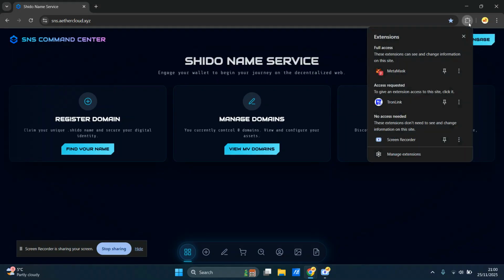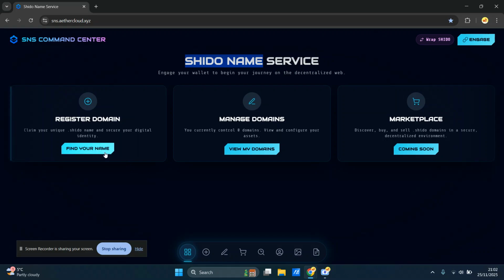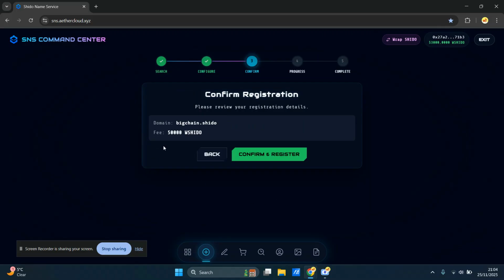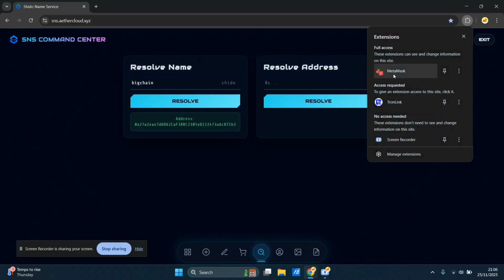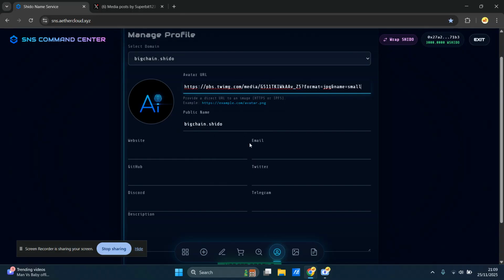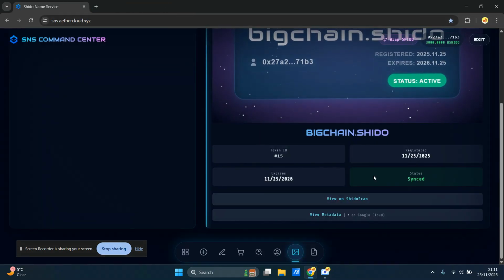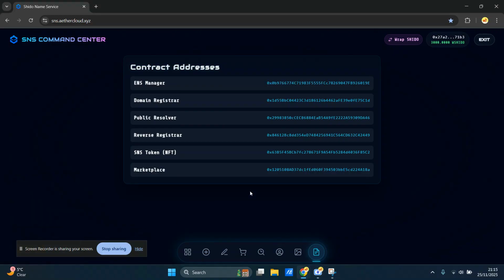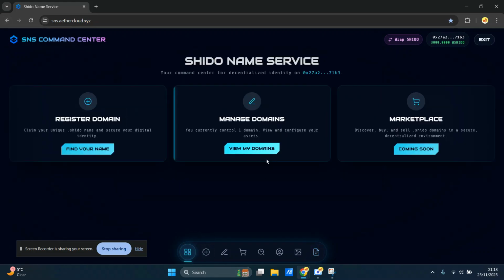SNS - Quick Guide setup for Decentralized Identity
Shido Name Service (SNS)

The core function of SNS is to solve the user experience barrier in Web3 by replacing the long, complex hexadecimal wallet addresses (the '0x...' strings) with simple, human-readable names ending in .shido (e.g., "genesis.shido").

Key Solutions & Features:

Simple & Universal Identity: It transforms a user's wallet address into a memorable, universal identity used across all wallets, dApps, and explorers in the Shido ecosystem.

On-Chain Profile: The name serves as the anchor for a rich Verifiable Digital Identity, allowing users to attach an avatar, bio, social links, and credentials to their profile.

Asset Ownership (NFTs): Every registered .shido domain is a unique NFT that the user truly owns. This allows the identity itself to be a tradable, transferrable piece of digital real estate.

Integrated Marketplace: A native platform is provided to easily register, manage, and trade these .shido domain NFTs securely.

In essence, SNS is creating the identity layer for the Shido Network, making Web3 interaction intuitive and accessible for mass adoption.